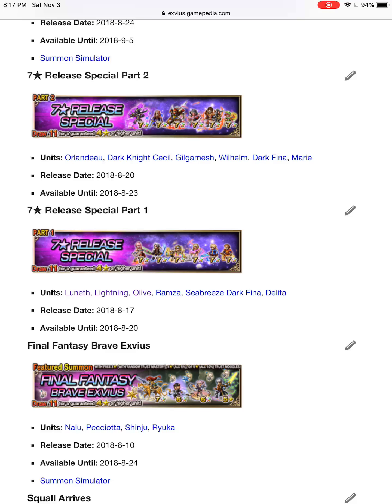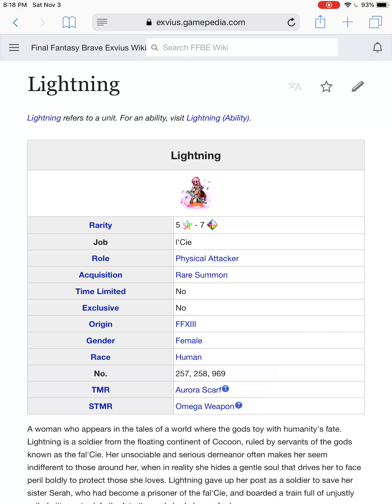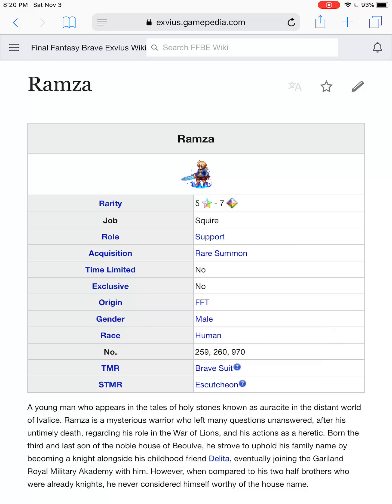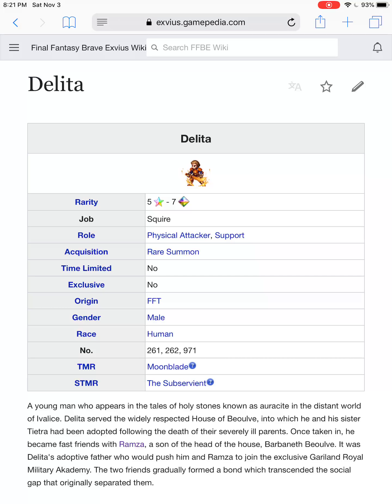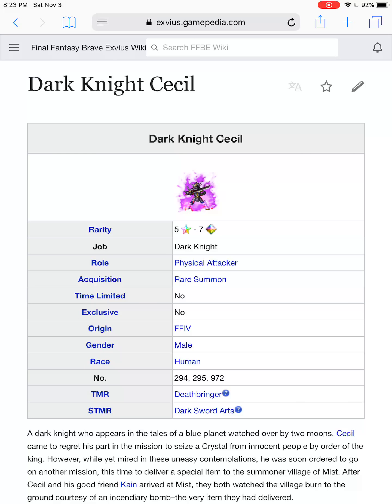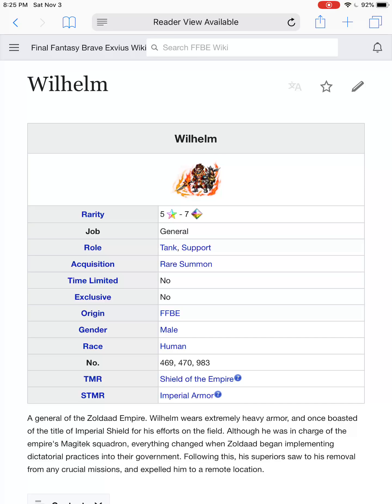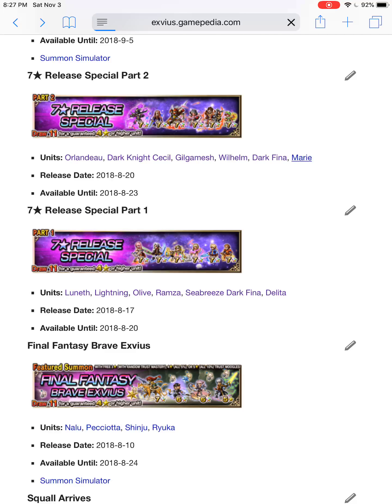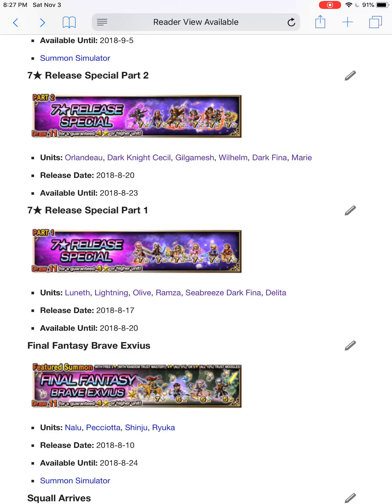7* Batch #1: Who is still futureproof?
Quick Synopsis of who is currently meta playable from the first batch of 7* units released in early August after 3 months of play.